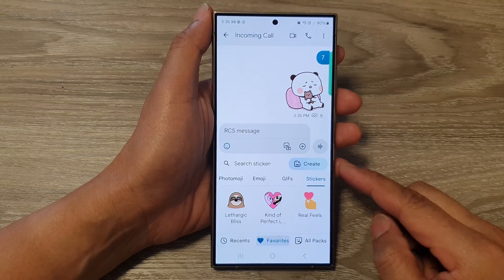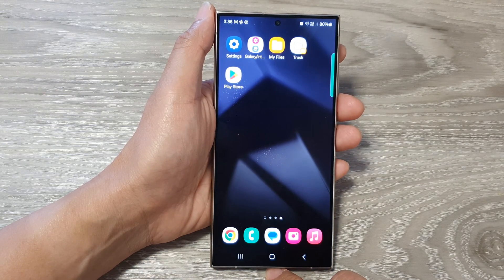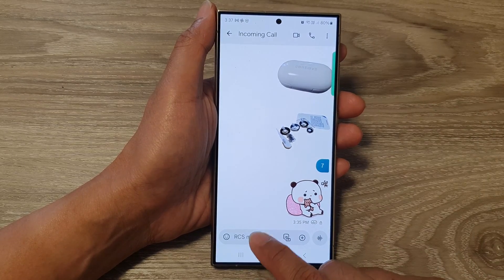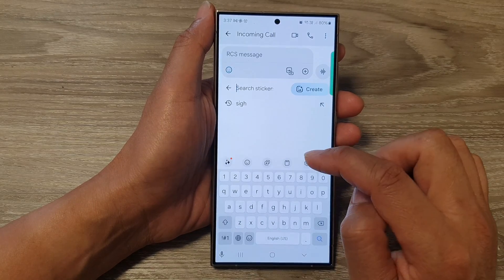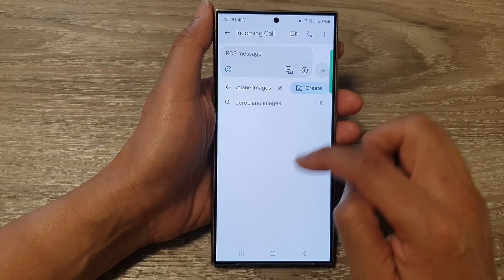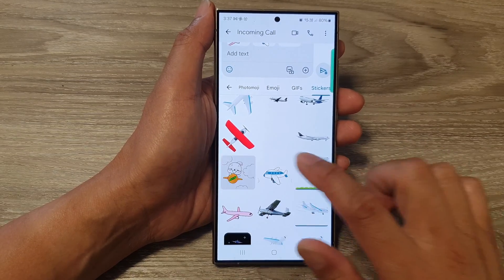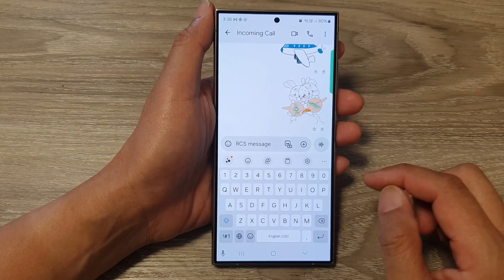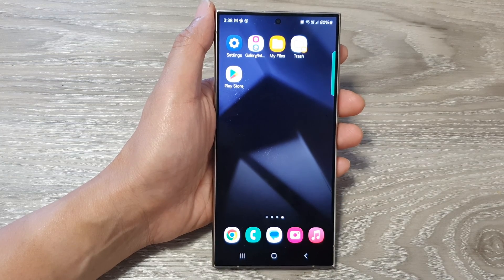Galaxy S24/S24+/Ultra: How to Add/Attach Stickers to Text Messages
Level up your texting game on your Galaxy S24, S24+, or other Android phone! This video shows you how to easily find, attach, and even create your own cool stickers to personalize your text messages.